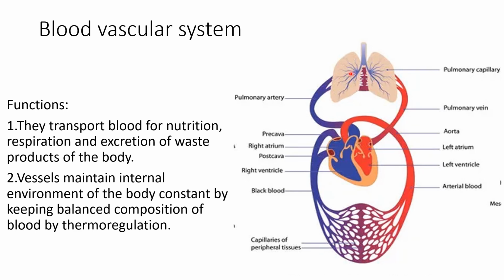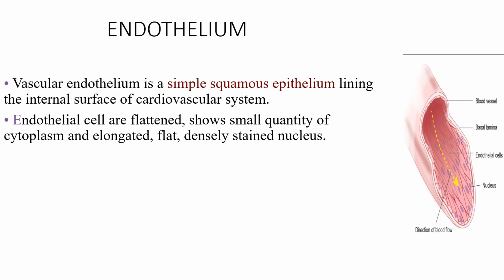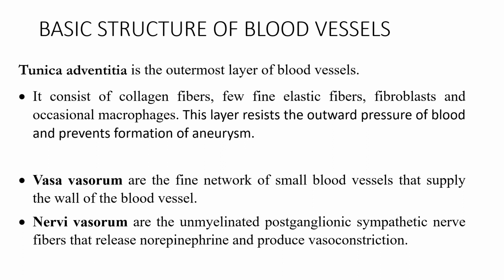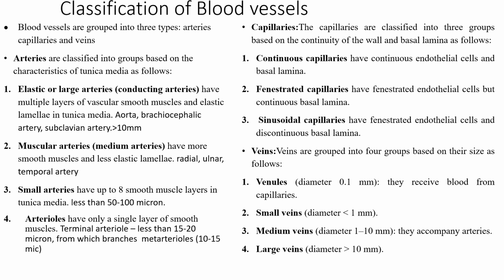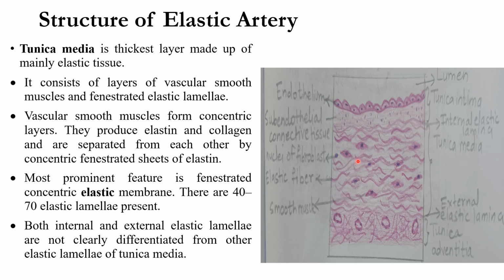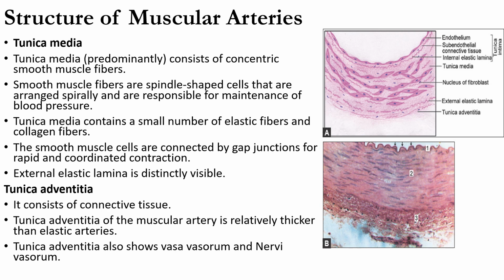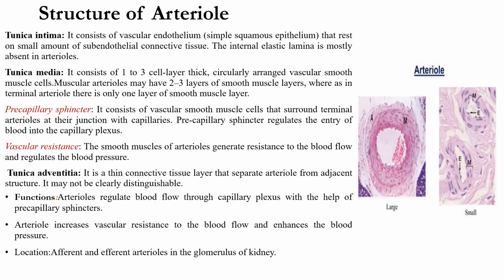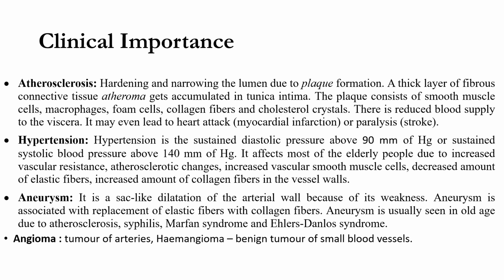Histology ch.8 Blood vascular system part 1